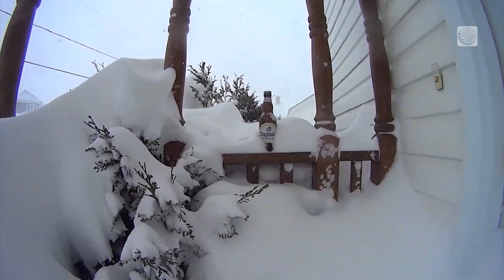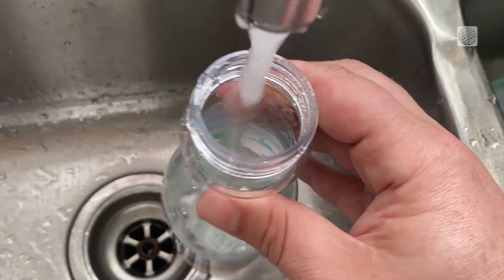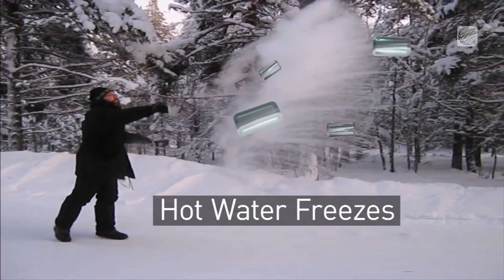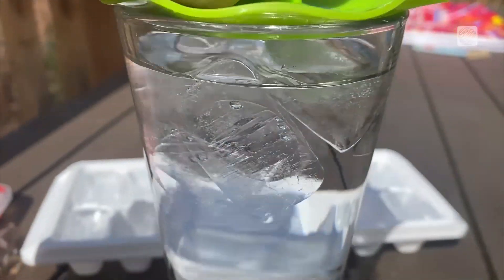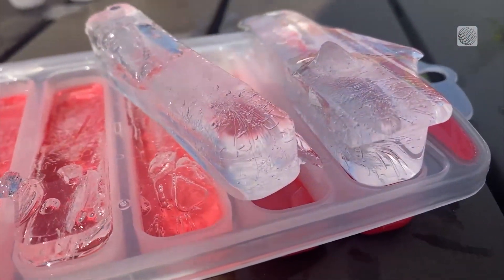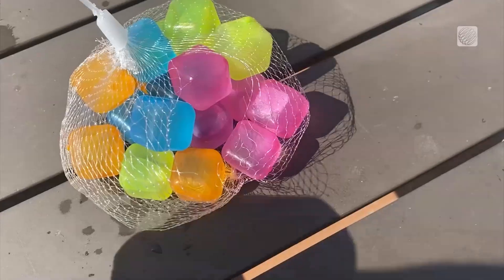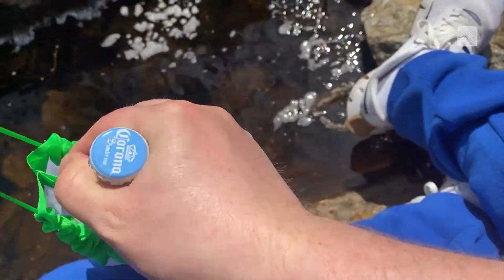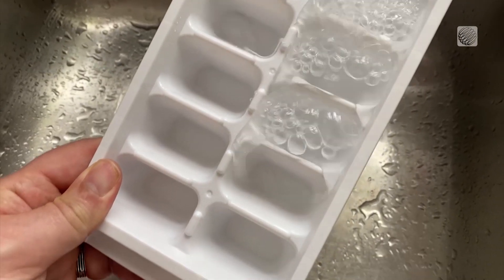Try These 'Cool' Tips To Keep You Drink Chilled This Summer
We've all had cold drinks go warm rather quickly in the summer. Well, we have the solutions to put an end to your warm-drink problems. The Weather Network's Nathan Coleman has more.